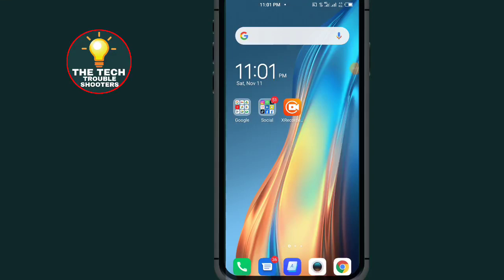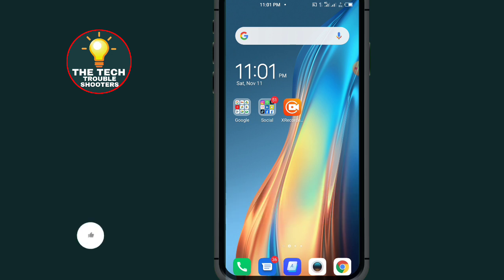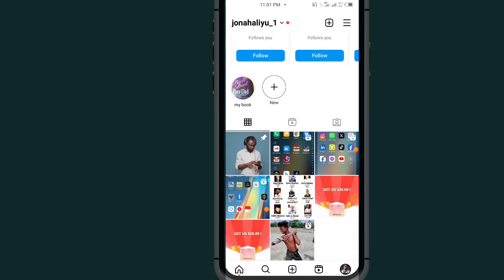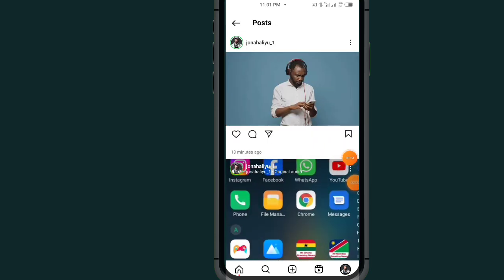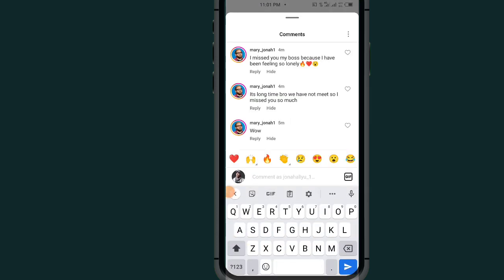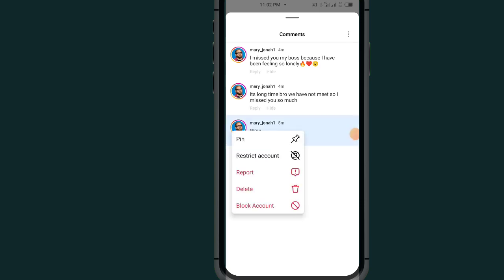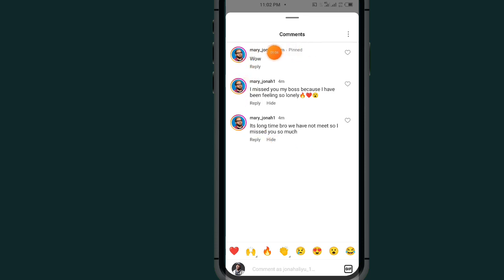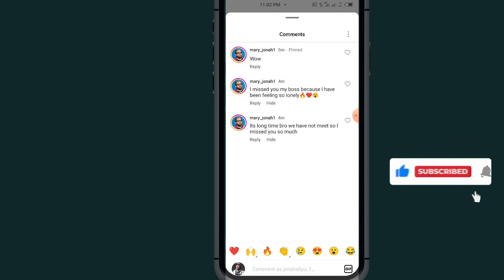How To Pin a Comment On Instagram post - Full Guide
Learn how to pin a comment in instagram post in a few simple steps. If you're wondering about “how to pin a comments in instagram” or “how to pin your comment on instagram” this video is your go-to guide. We'll show you the process on how to pin comments on instagram posts 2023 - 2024 to maintain your online Activity.